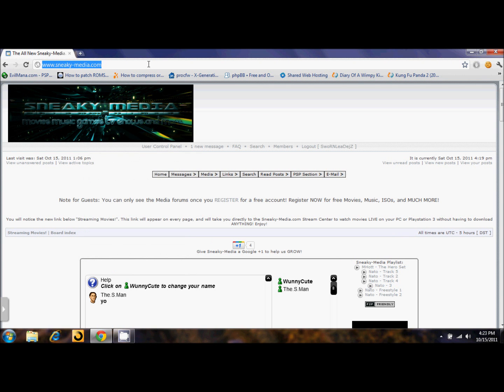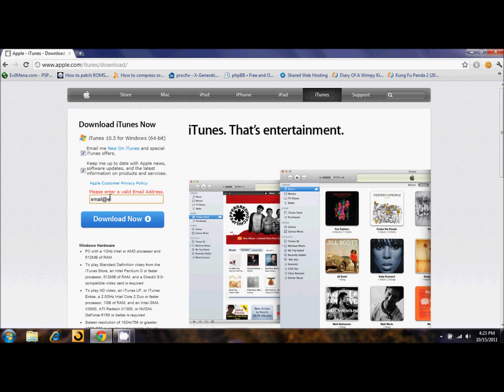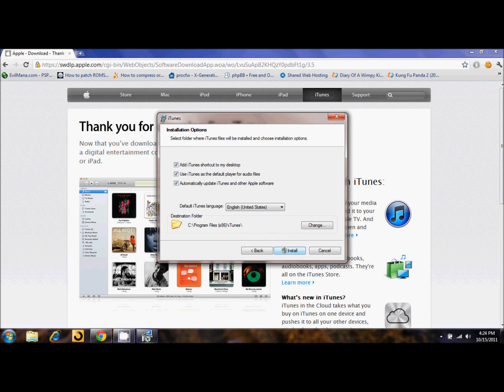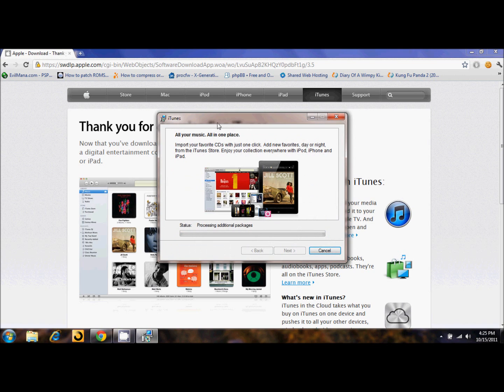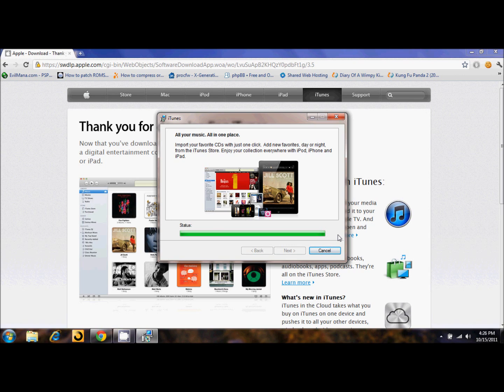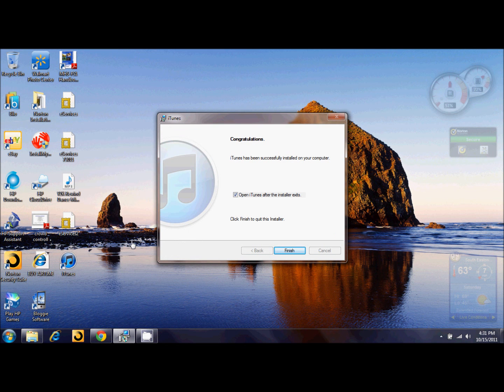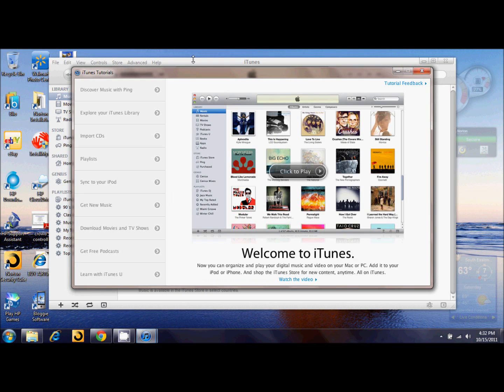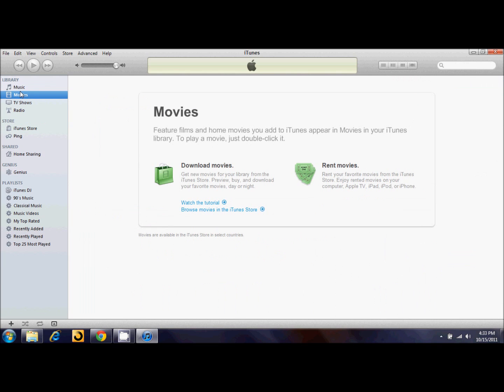HOW TO DOWNLOAD AND INSTALL iTunes ON YOUR COMPUTER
This is just a quick video tutorial for installing iTunes on your computer.

iTunes is copyright Apple Inc.